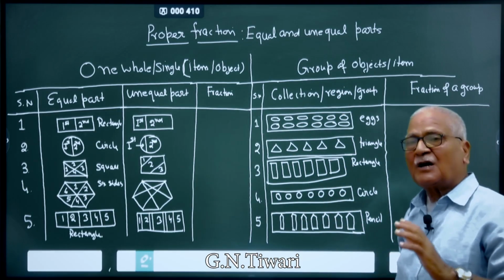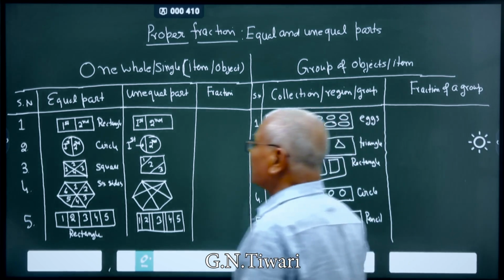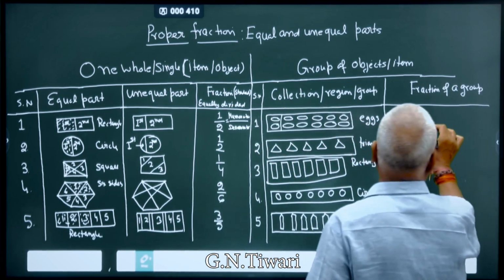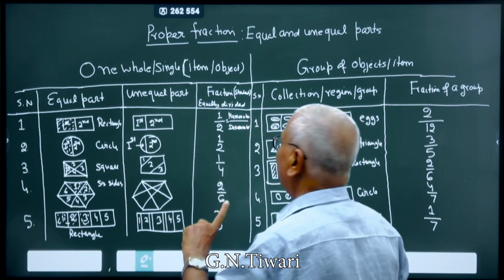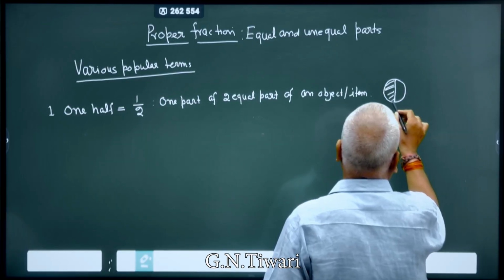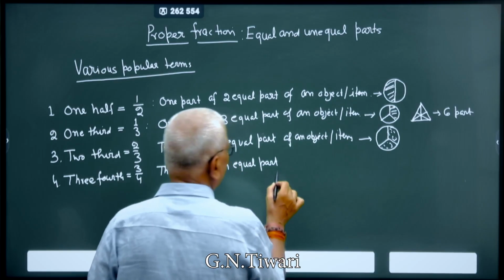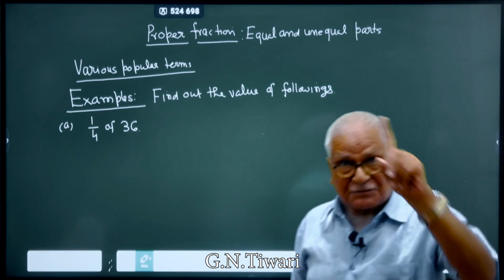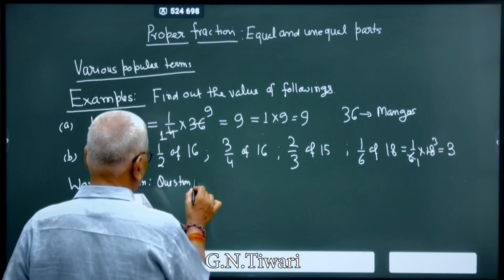PROPER FRACTION - EQUAL AND UNEQUAL PARTS for Class / Standard 3 by Dr.G.N.Tiwari IIT DELHI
Discussion about PROPER FRACTION - EQUAL AND UNEQUAL PARTS for Class / Standard 3 by Dr.G.N.Tiwari IIT DELHI